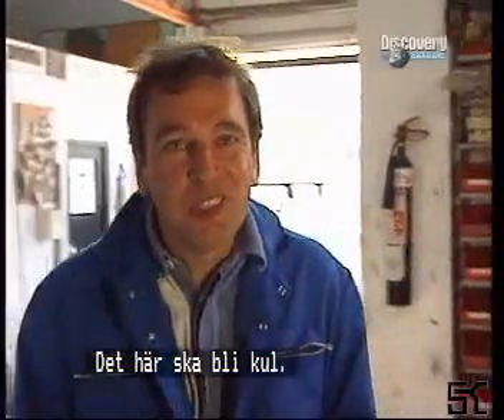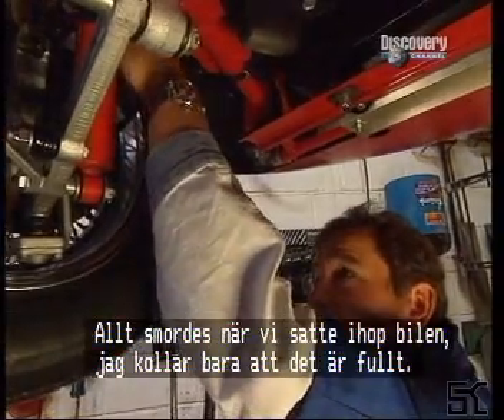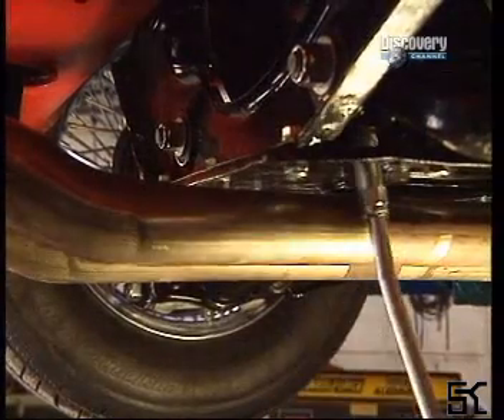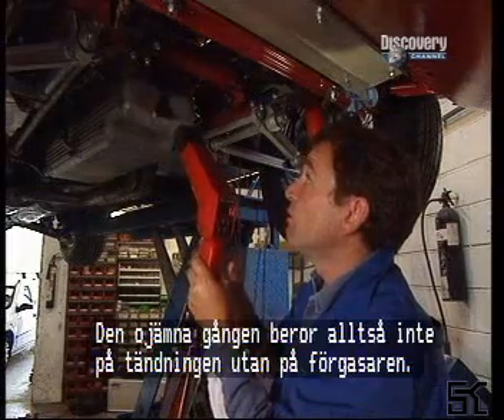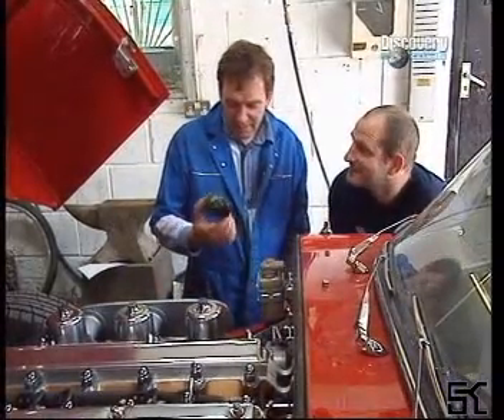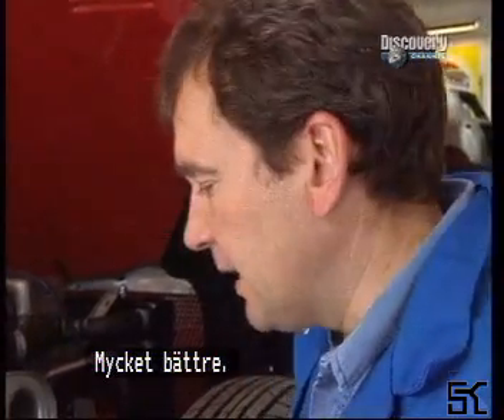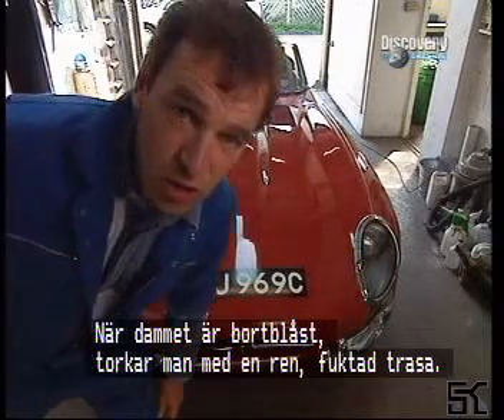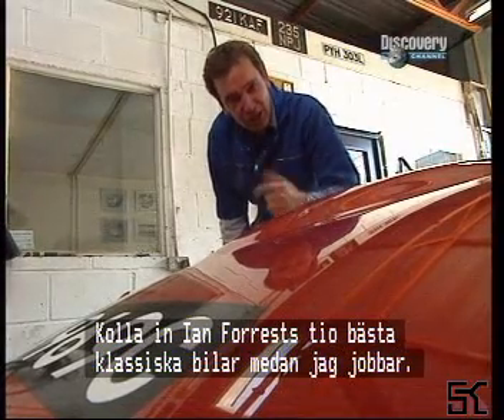A Car Is Reborn - Part 13.2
This time Mark Evans restores a Jaguar E type series I. Enjoy!